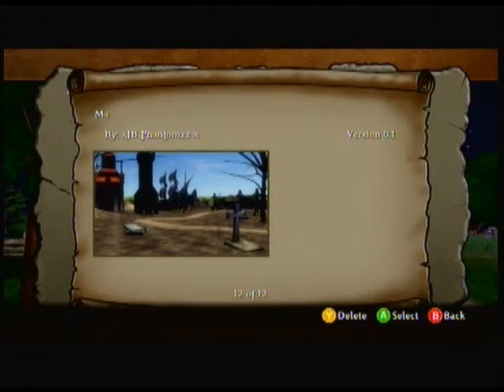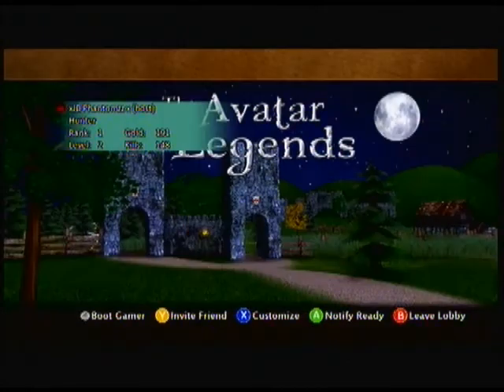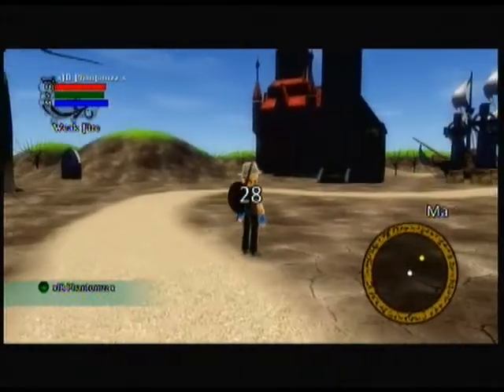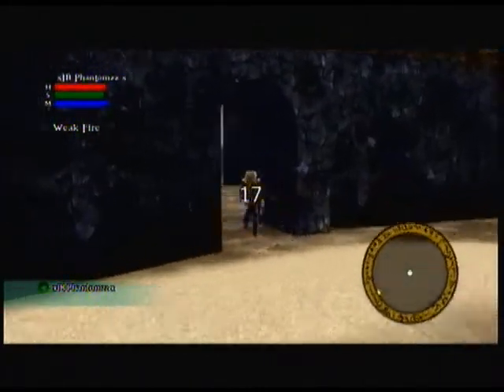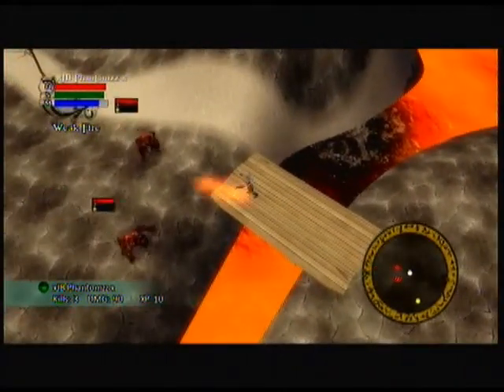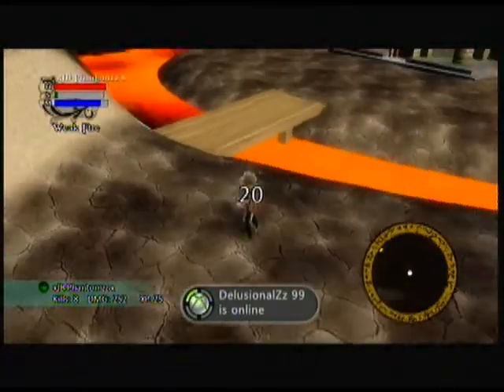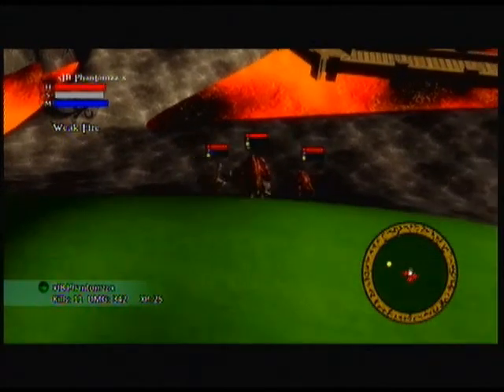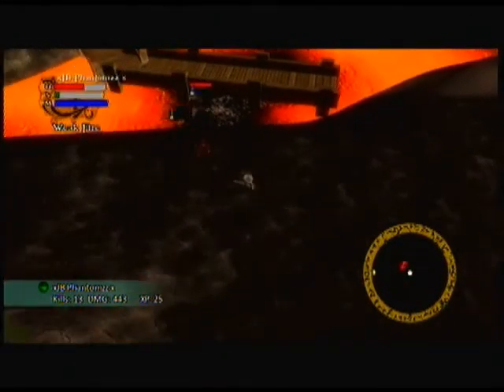the avatar legends game play.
my multiplier map